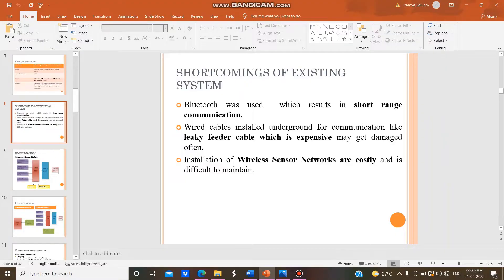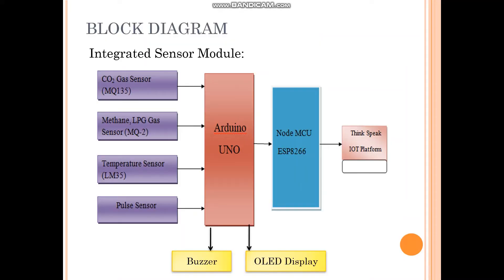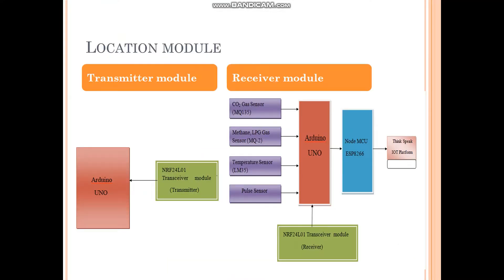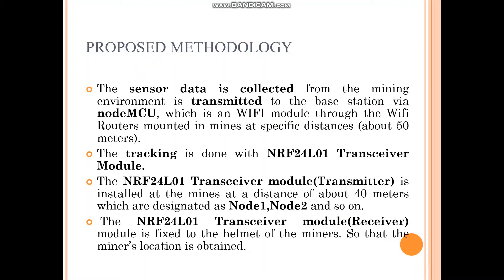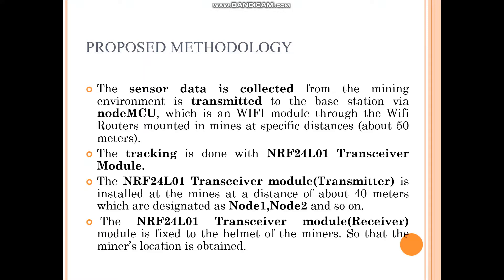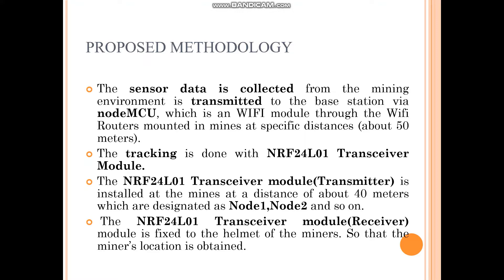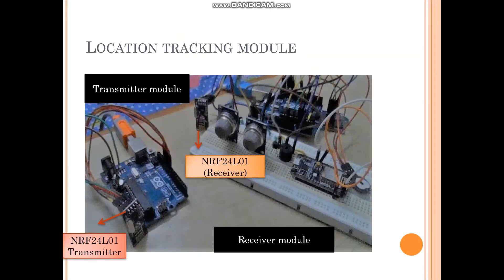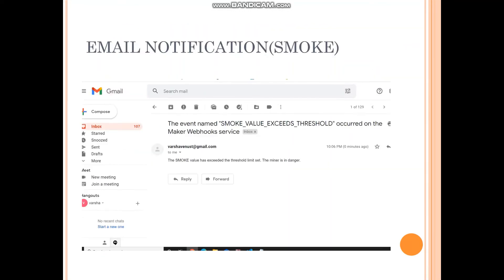IOT BASED SMART HELMET FOR MINERS